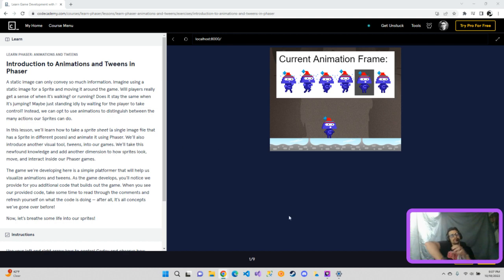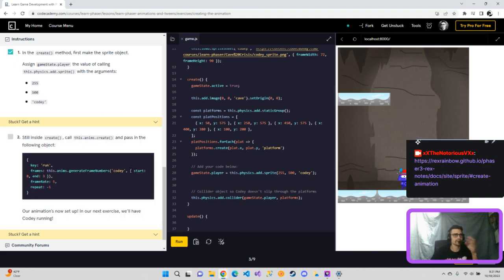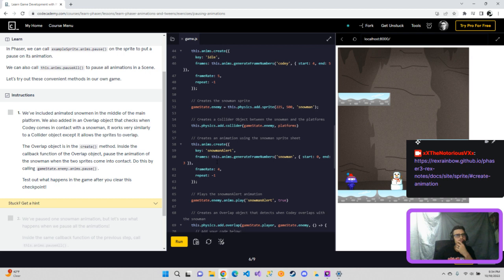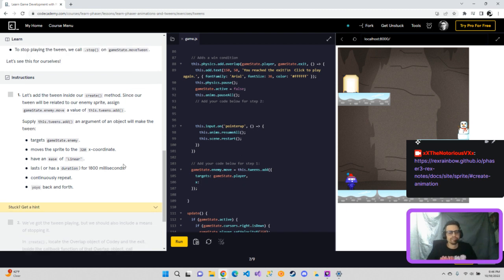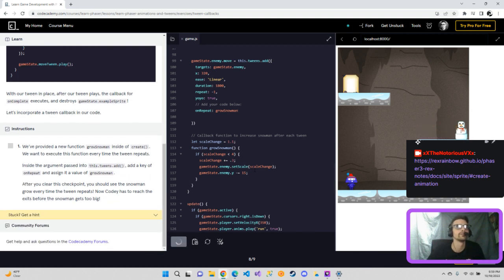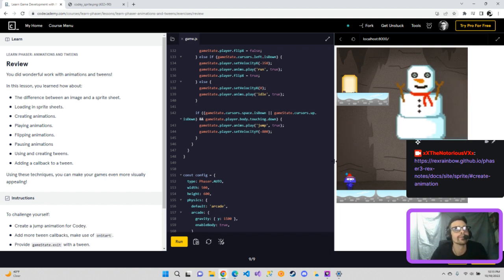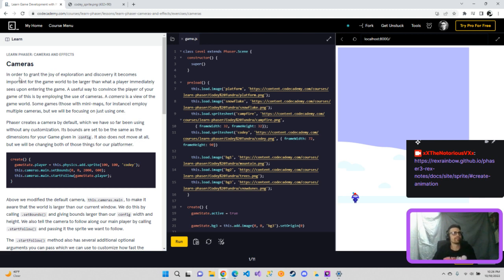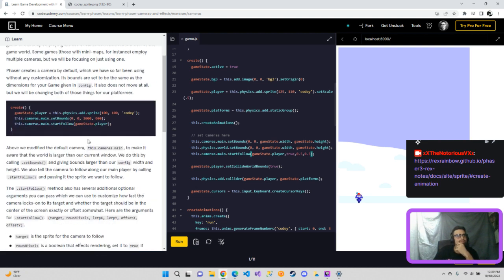Study with me - Session 4 - Phaser 3 2D Game Development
Here is the fourth session from our learning group!